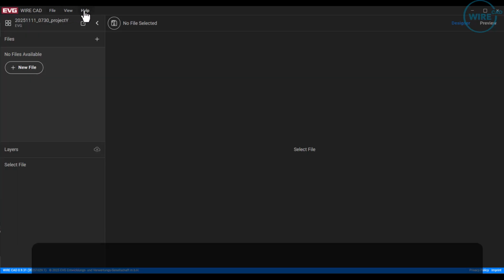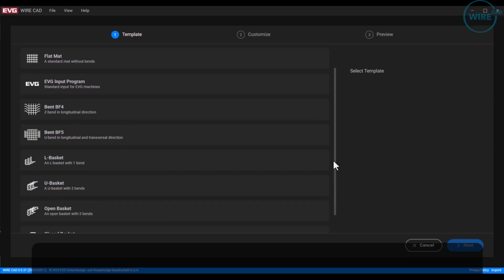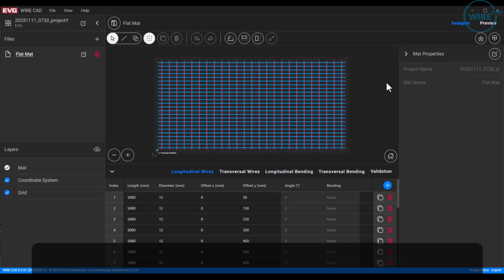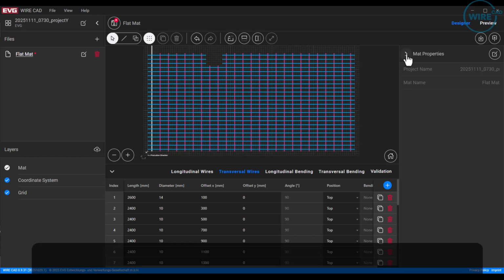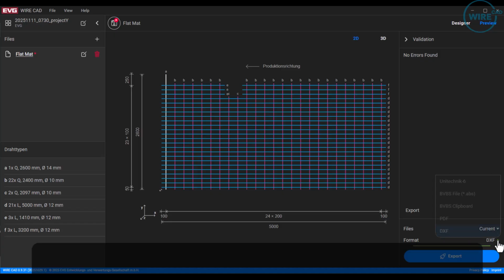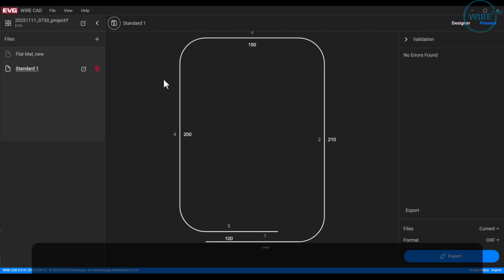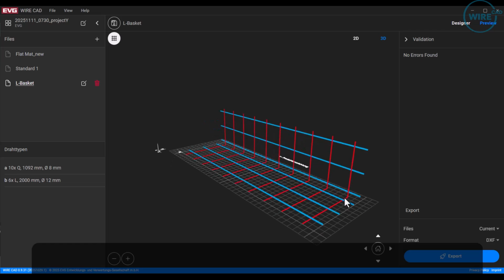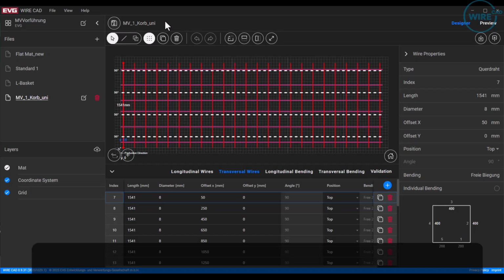Wire CAD Feature Overview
Features of version 0.9.31